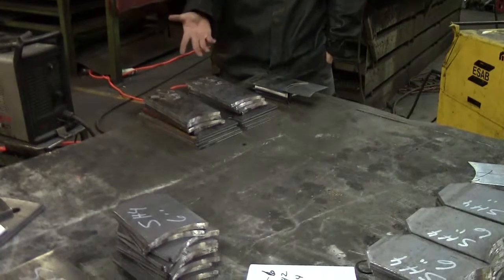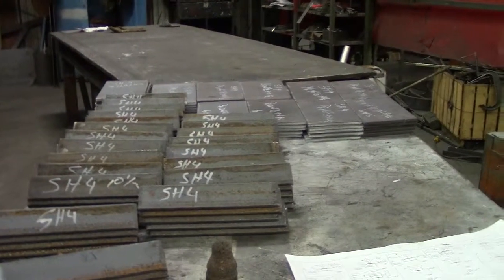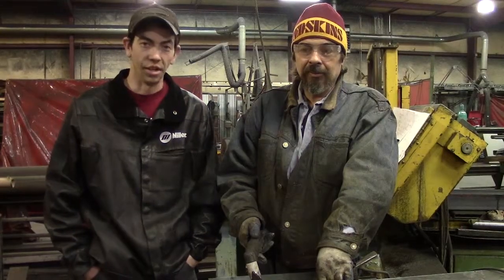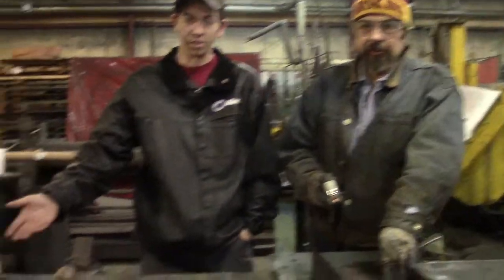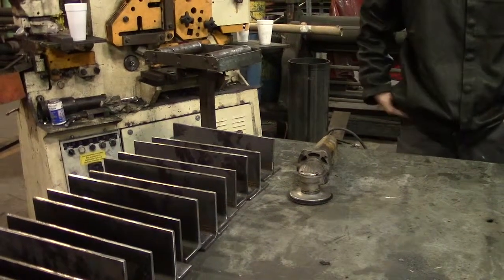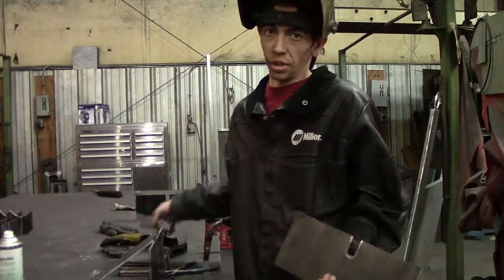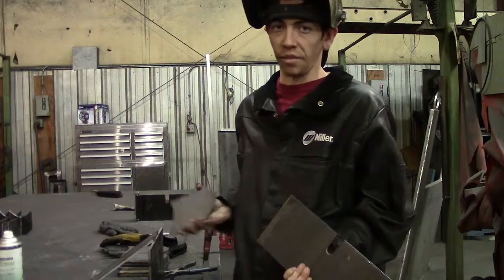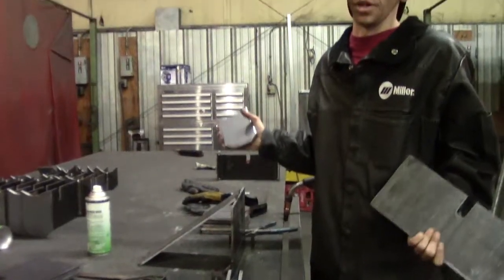Building Custom Pipe Supports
Since 1972 we've proudly supported industry in a 100 mile radius of Charlotte, NC.  We are engineers specializing in: Duct Systems / Air / Material Conveyance, Material Handling Systems, Custom Fabrication Metal Products, Access Platforms, Heat Exhaust / Ventilation Systems, Heat Recovery Systems, Custom Manufacturing and they install too.  "We do just about anything people ask us to do."